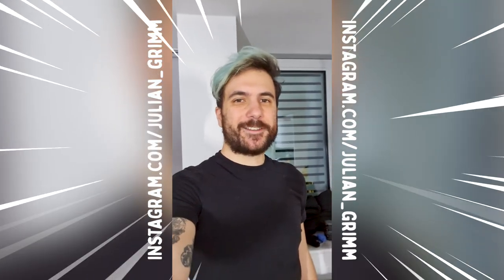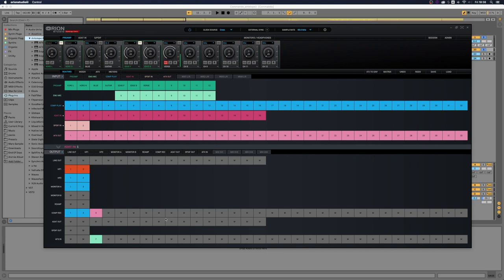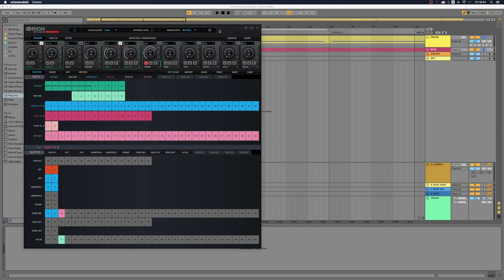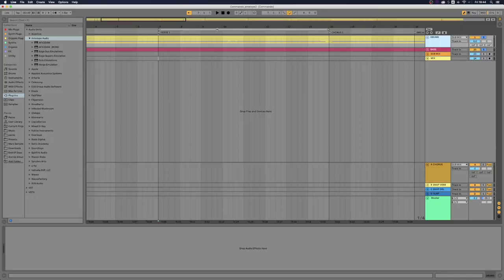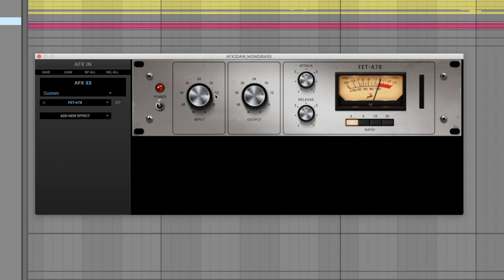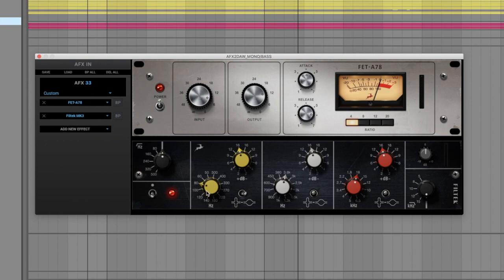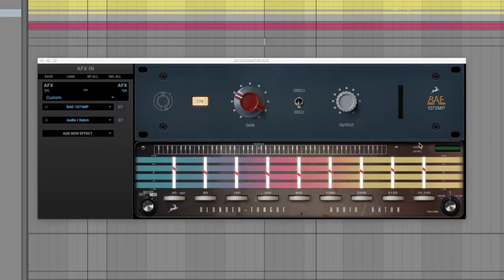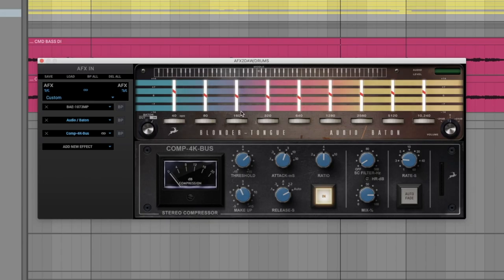ANTELOPE AUDIO's new BLONDER TONGUE AUDIO BATON, FILTEK MK3 and CONTROL PANEL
In this video I take a tour through Antelope Audio's new Control Panel for their interfaces and I also test out their 2 new EQ plugins BLONDER TONGUE AUDIO BATON and FILTEK MK3.